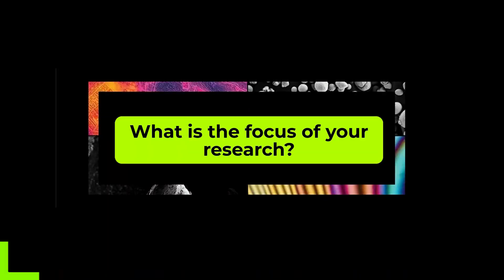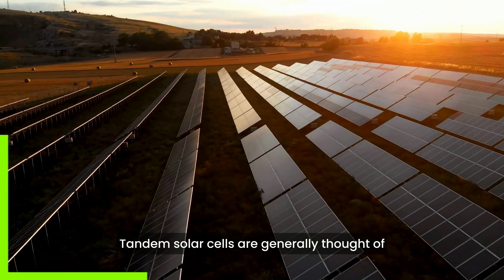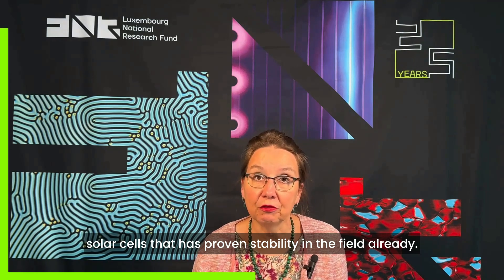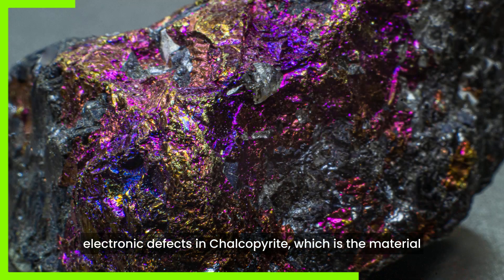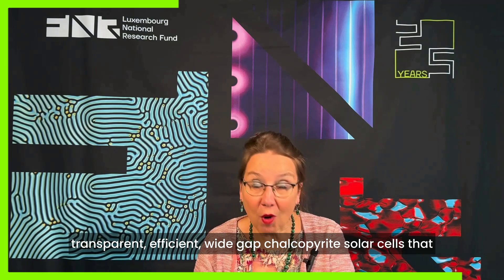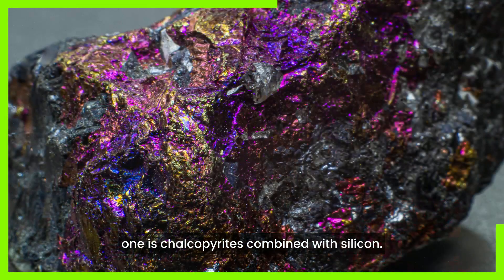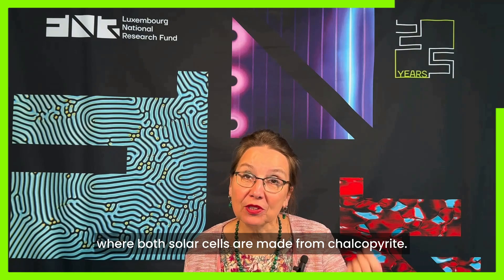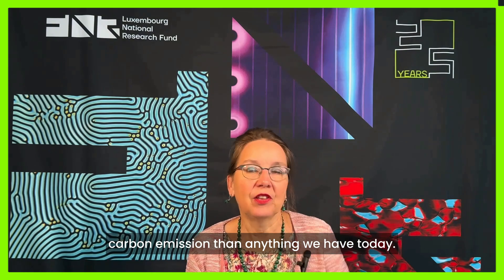Research with impact: Next generation solar cells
Since arriving in Luxembourg in 2007, Susanne Siebentritt has led a team pushing the boundaries of solar cells. The team works on the next generation of solar cells - tandem solar cells - which require less energy for production, while also being more effective than current solar cells. Read more on fnr.lu.

As the FNR marks 25 years since its creation, we highlight 25 examples of FNR-supported research with impact.